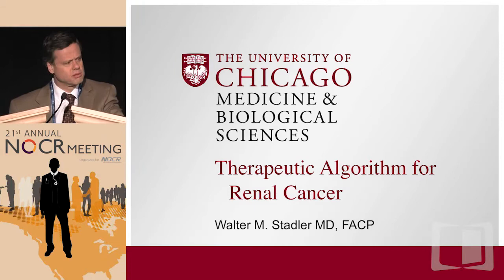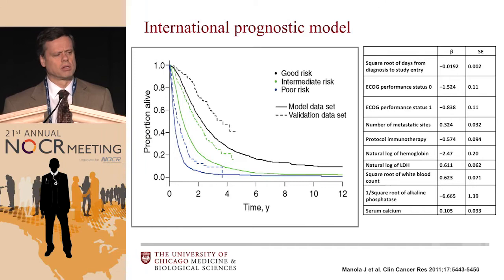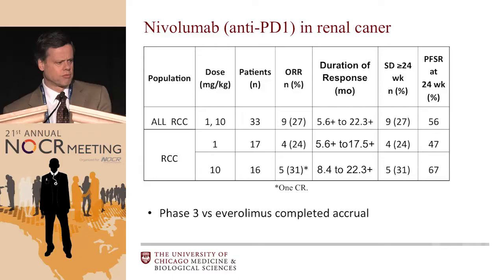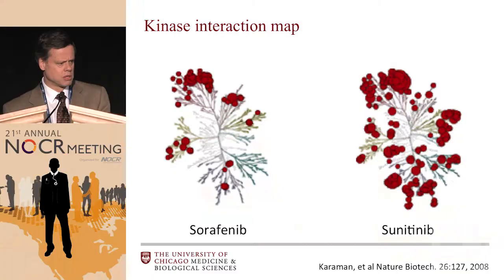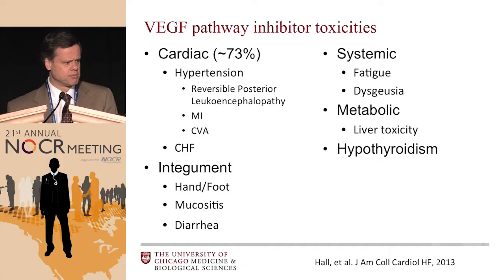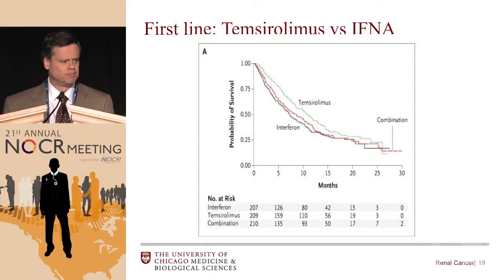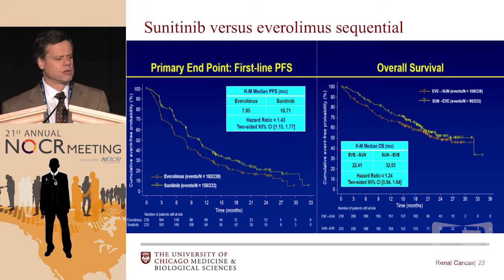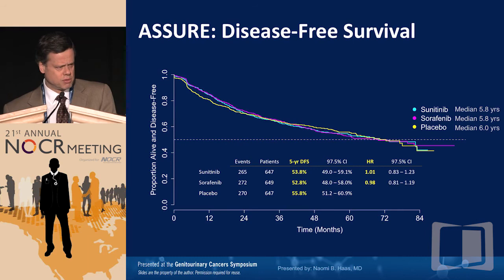Therapeutic algorithm for Renal Cell Carcinoma (RCC)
Filmed on location in Las Vegas during the 21st Annual NOCR Meeting, this webcast is part of a series that provides expert discussions from physicians and researchers from around the USA reviewing current standards of management and analyzing the most important new data that has the potential to modify treatment guidelines.

In this presentation, Dr. Walter M. Stadler discusses a therapeutic algorithm for the treatment of RCC.